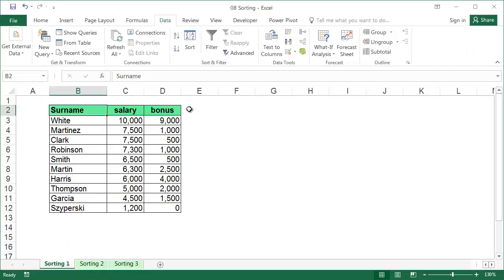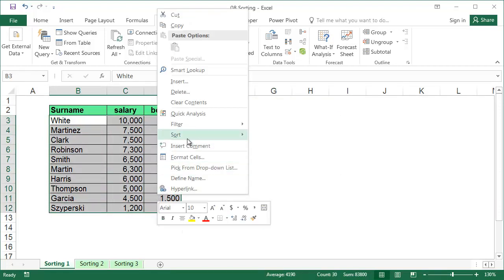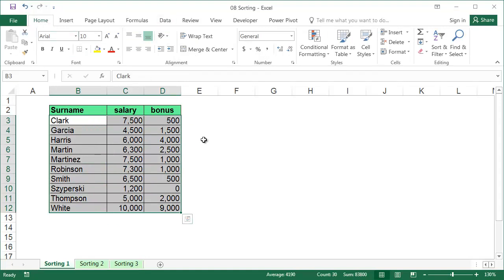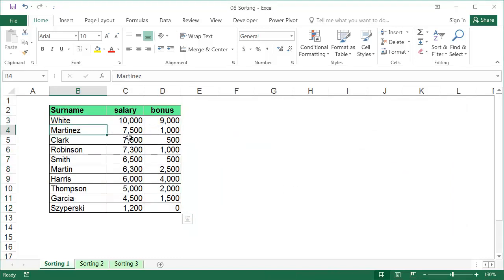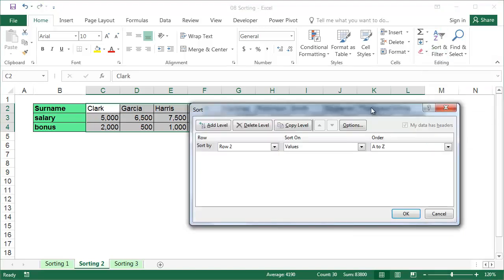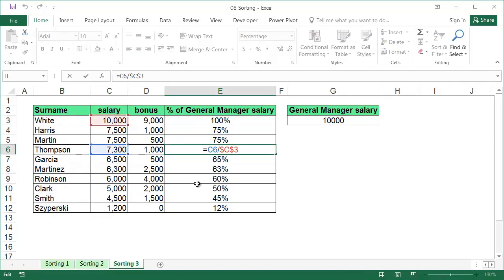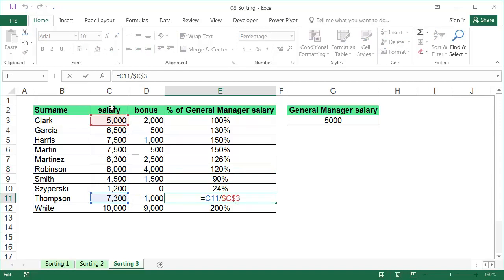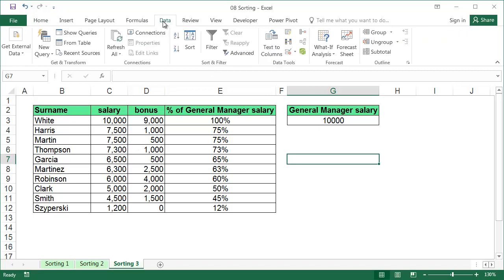Sorting - Excel for Beginners - Lesson 8